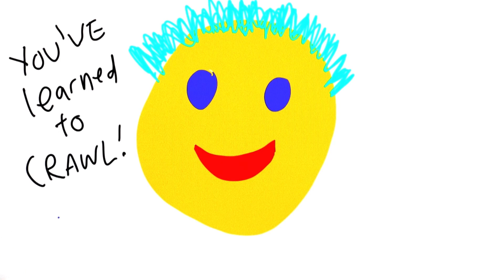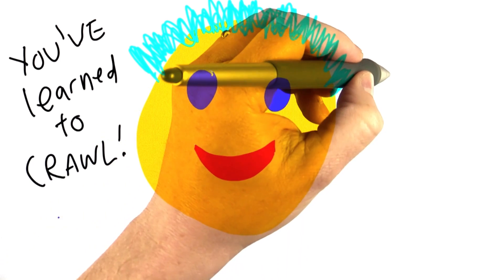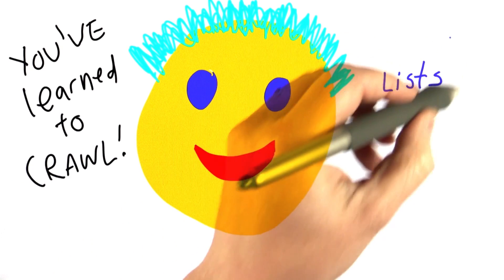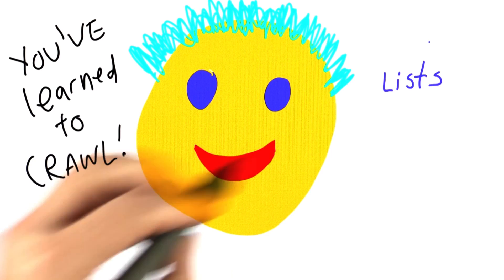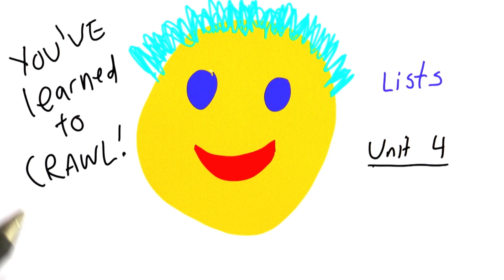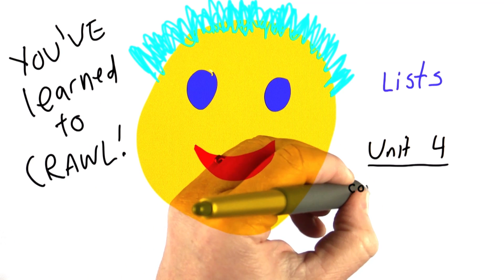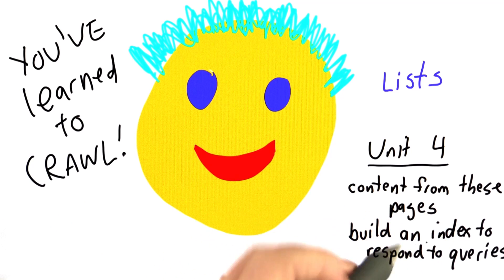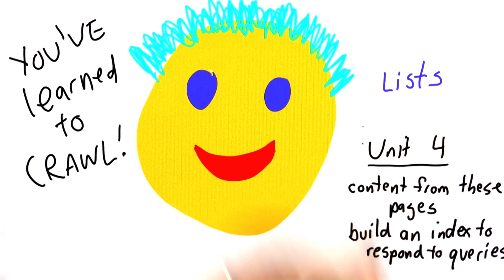Conclusion - Intro to Computer Science